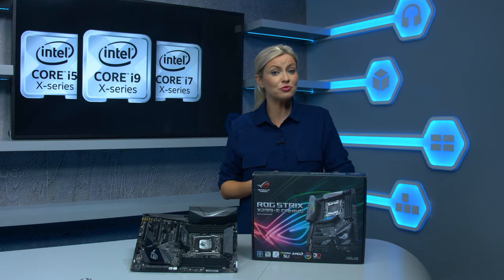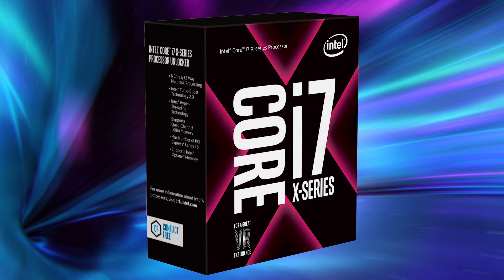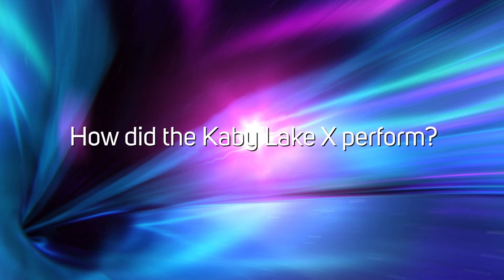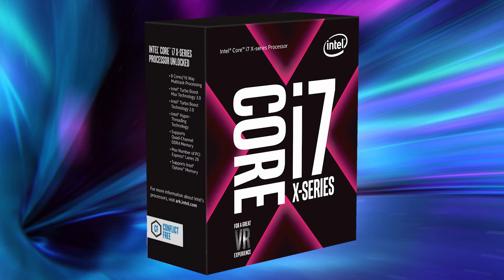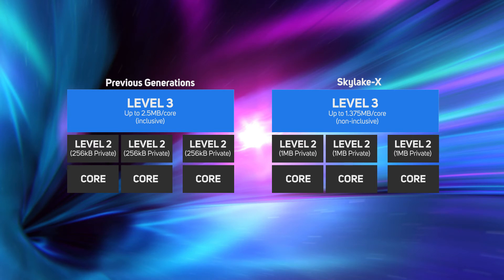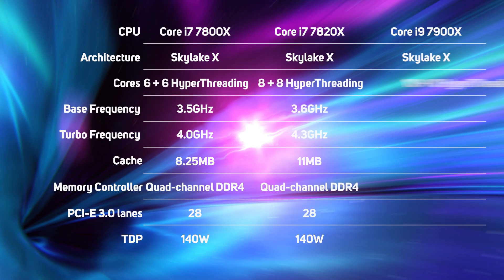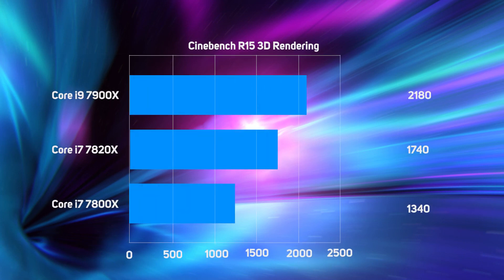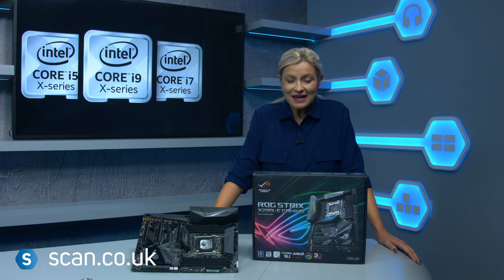Intel Core X Tekspek - In-depth Review and Analysis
INTEL CORE X PROCESSOR BENEFITS:
Massively parallel processors are digital creatives such as artists, engineers, video markers and musicians
Lots of cores means you can multi-task between lots of applications, such as playing games, streaming and encoding videos
Supports more memory than standard desktop CPUs which is key for working with large datasets and high resolution graphics and audio
INTEL CORE X KEY FEATURES:
Up to 18-cores and 36-threads with HyperThreading technology
Up to 2666MHz quad-channel DDR4 memory
Up to 44 PCI-E 3.0 lanes for easy connectivity with graphics cards, RAID controllers and SSDs
New and improved smart cache architecture
New mesh architecture for faster and more efficient communication between cores
Unlocked multiplier for huge overclocks
Supports AVX-512 instructions for faster SIMD processing
DMI 3.0 link in Intel X299 chipset provides faster communication with other components